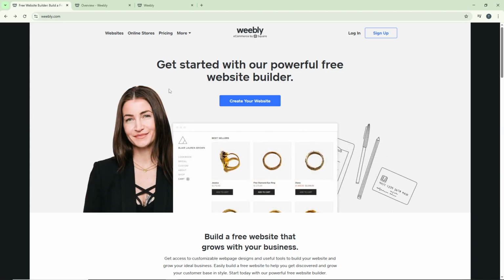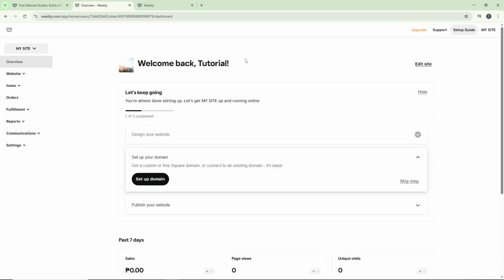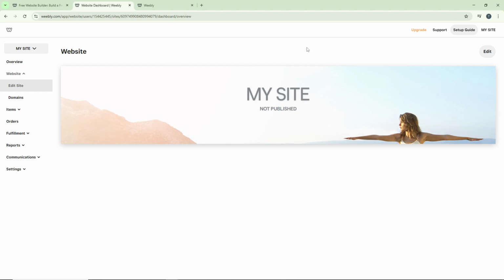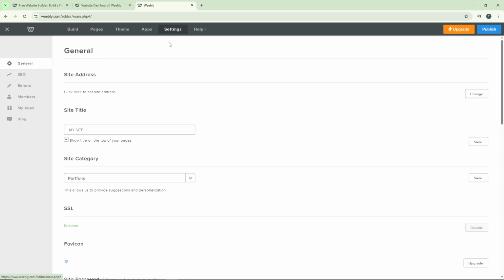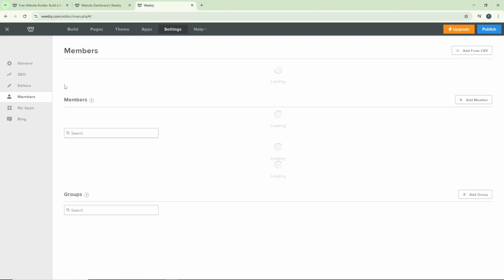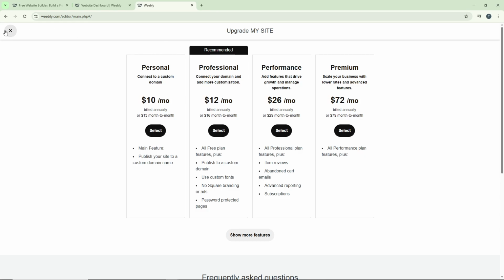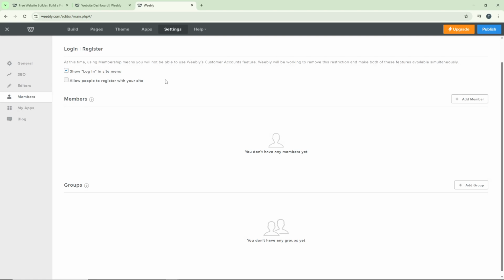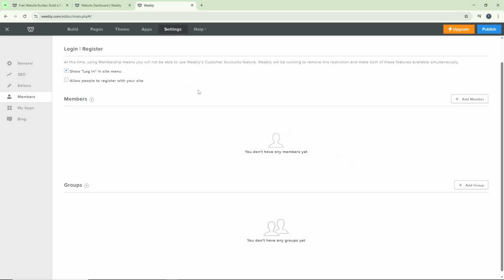How To Set Up Membership Website With Weebly (Tutorial 2025)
Along the way, you'll learn how to create membership website Weebly, set up Weebly membership site tutorial, build a private members area Weebly, launch subscription website using Weebly, Weebly membership site setup guide, add member login to Weebly website, create exclusive content Weebly members, how to enable Weebly membership features, Weebly tutorial for membership sites, start a paid membership on Weebly, Weebly website with member access, design a membership page Weebly